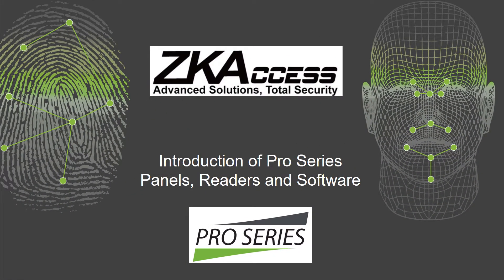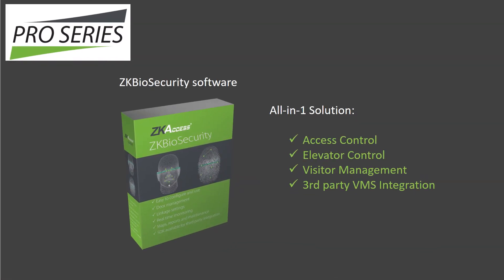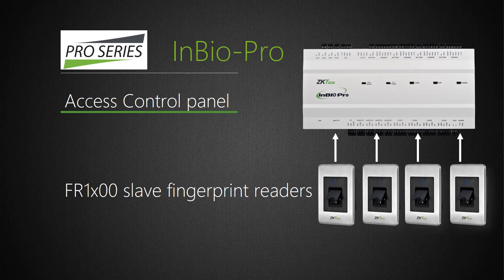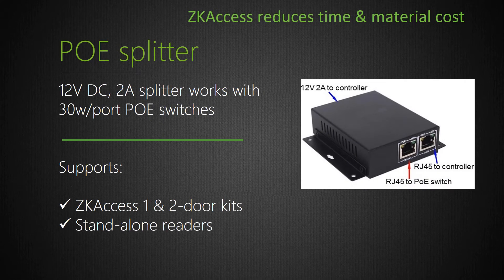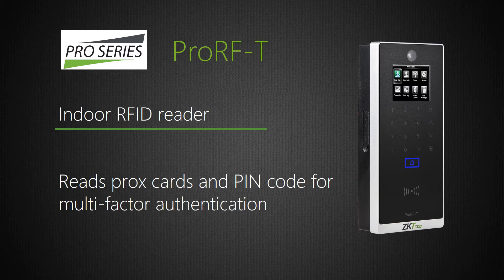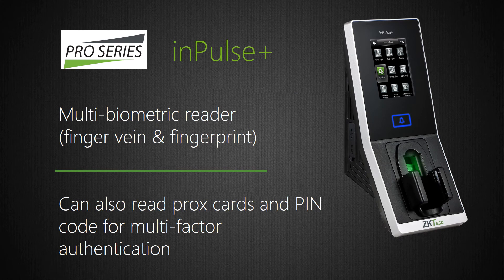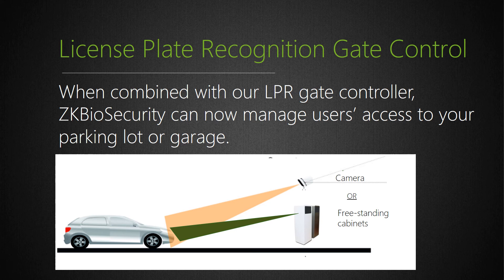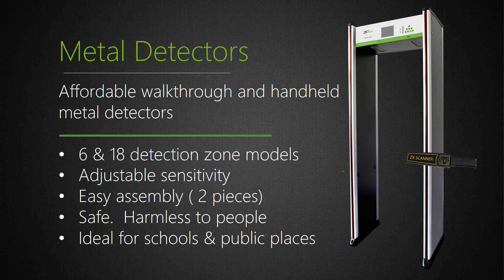Pro Series Access Control Introduction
ZKAccess releases its new Pro Series access control panels, readers and ZKBioSecurity software.  inBio Pro stores & matches up to 20,000 fingerprints.  ZKBioSecurity software supports up to 8,000 doors and includes integration with VMS vendors Milestone, OnSSI, Arteco and more.